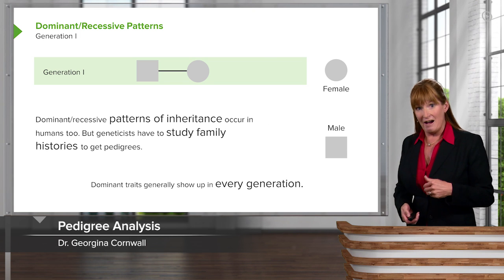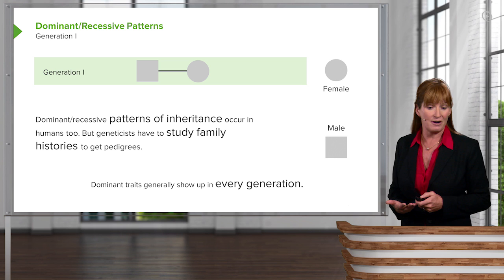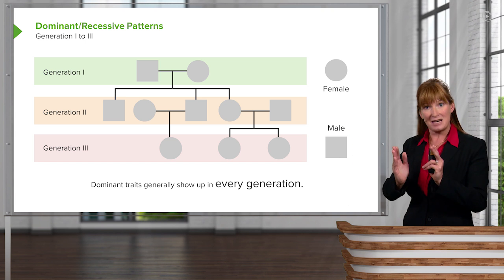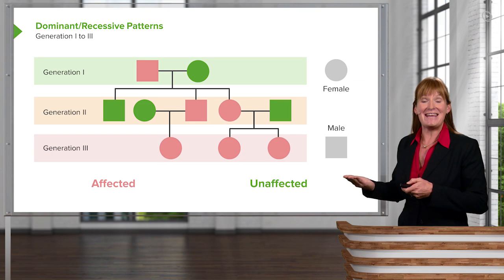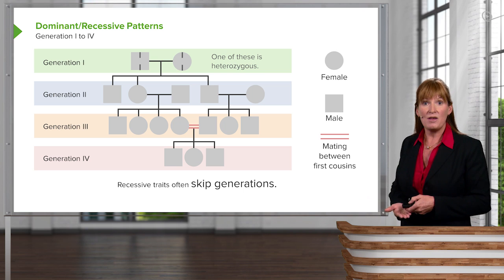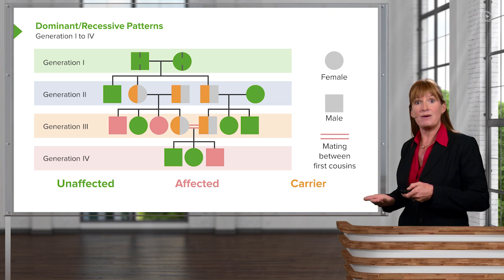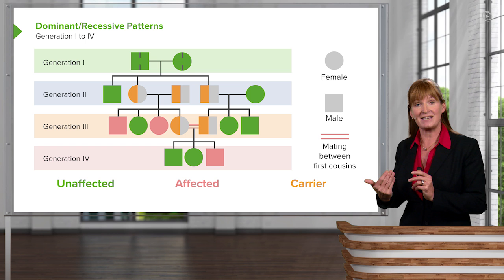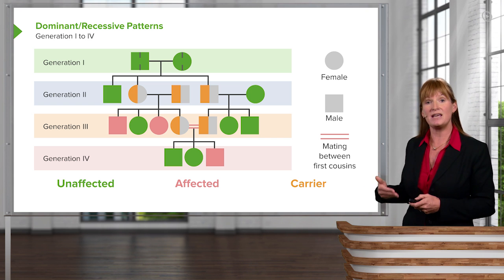Pedigree Analysis: Dominant & Recessive Patterns – Genetics | Lecturio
This video “Pedigree Analysis: Dominant & Recessive Patterns ” is part of the Lecturio course “Genetics” ► WATCH the complete course

► LEARN ABOUT:
- Dominant/recessive patterns
- Patterns of inheritance
- Dominant traits
- Recessive traits
- Explanation of Pedigree Analysis

► THE PROF:
Dr. Georgina Cornwell is an adjunct instructor at several universities in the U.S. and a highly regarded teacher – from microbiology to genetics. After receiving her Ph.D. in 2000, she started working as a lecturer at the University of Colorado. There, she fully committed to integrating online, interactive or live video courses into her classes, and used modern technology to improve the quality of the lecture. Furthermore, she provides her students with additional and new possibilities to study and review the lectures’ content. For that reason we believe that her outstanding qualities make her the perfect fit to present you the subject Pedigree Analysis.

► LECTURIO is your single-point resource for medical school:
Study for your classes, USMLE Step 1, USMLE Step 2, MCAT or MBBS with video lectures by world-class professors, recall & USMLE-style questions and textbook articles. Create your free account now

► READ TEXTBOOK ARTICLES related to this video:
DNA Structure and Replication Replisome, Monohybrid and Dihybrid Crosses